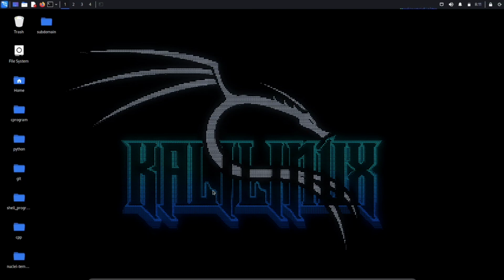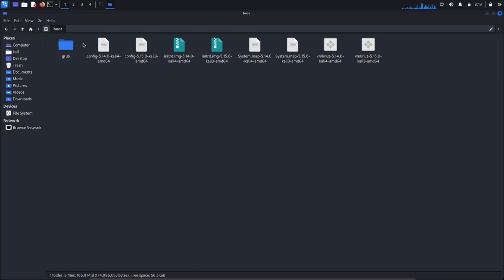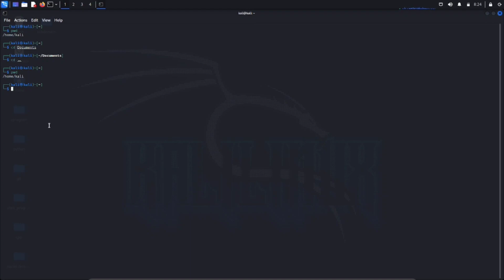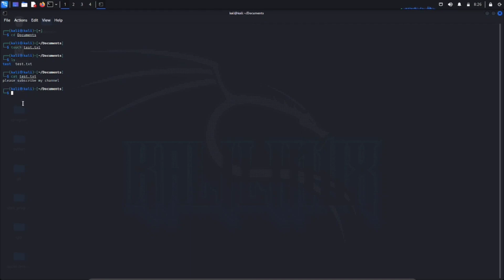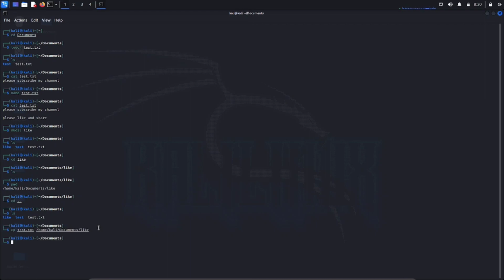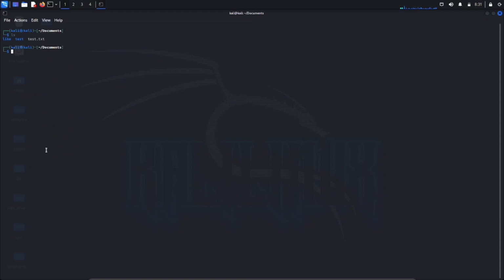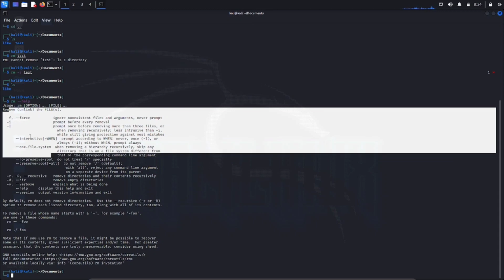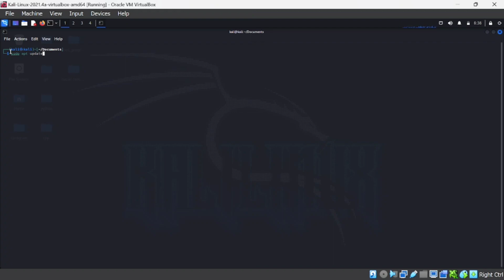Mastering Kali Linux for Beginners: Building a Solid Foundation in Penetration Testing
In this video tutorial, we delve into the world of Kali Linux for penetration testing. Discover the fundamentals of this powerful operating system, including its file system organization and essential command line tools. Learn how to navigate directories, create and manipulate files, and perform common tasks for effective penetration testing. Whether you're a beginner or looking to enhance your skills, this comprehensive guide will equip you with the knowledge needed to leverage Kali Linux's capabilities for ethical hacking and security testing. Join us as we unlock the potential of Kali Linux and embark on a journey into the realm of cybersecurity.

📘 If you've ever wanted to dive into the world of Linux but didn't know where to begin, this book is your perfect starting point.